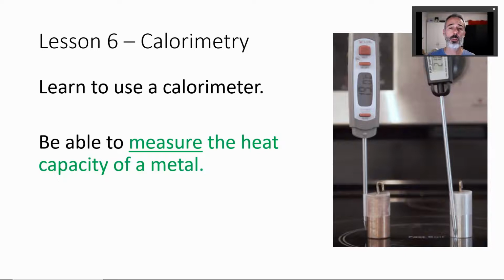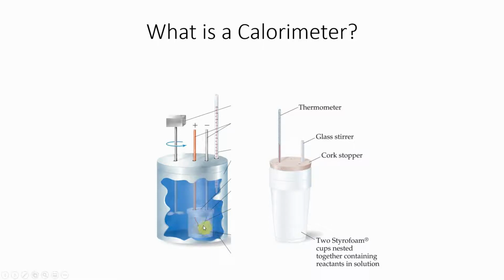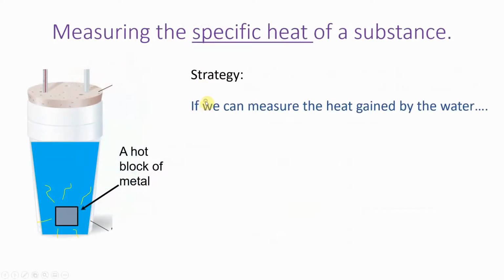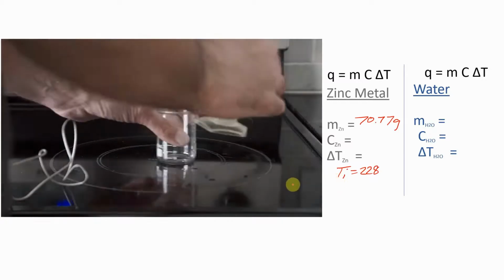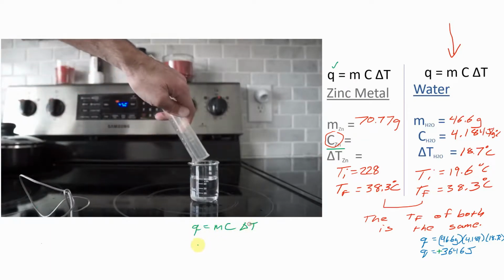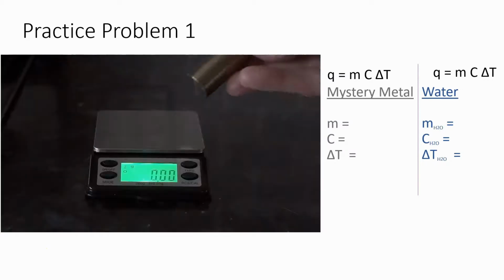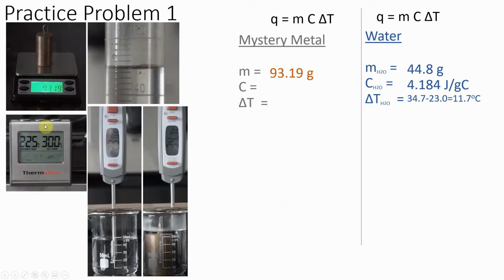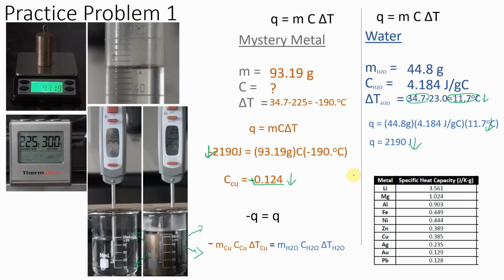4.5-Using a Calorimeter to Measure Specific Heat of a Metal